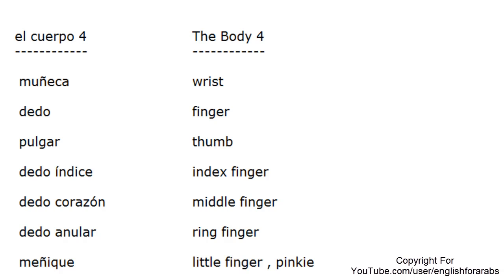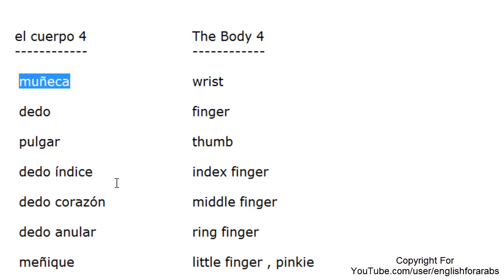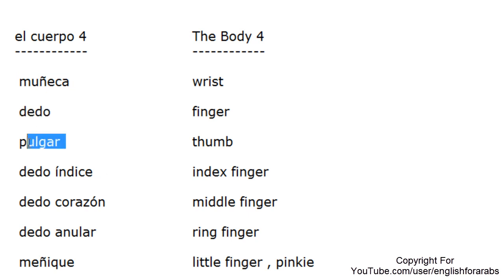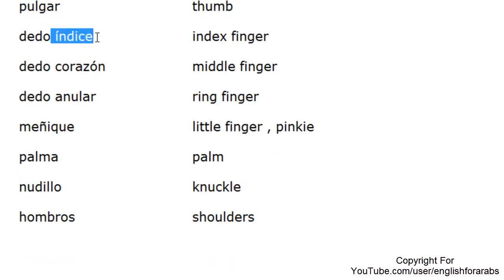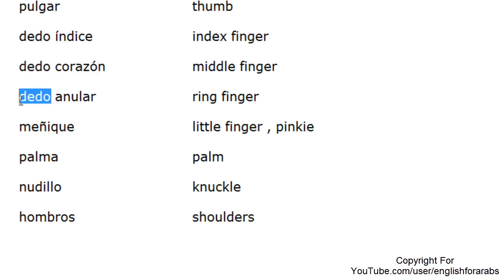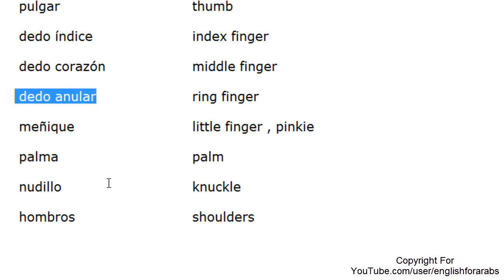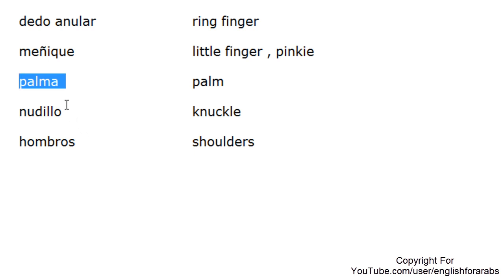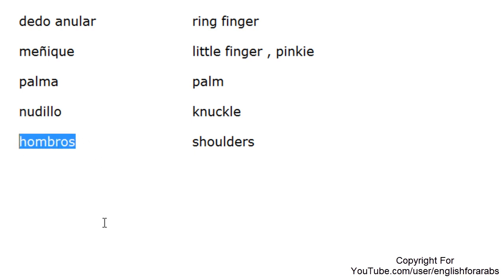The human body in Spanish part 4 Spanish For Beginners